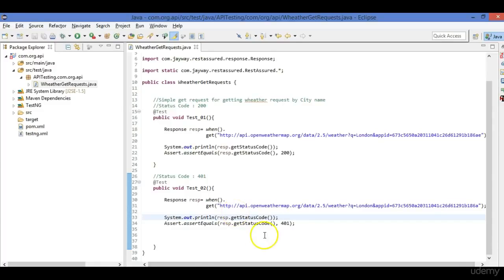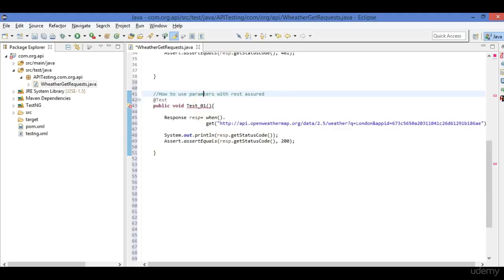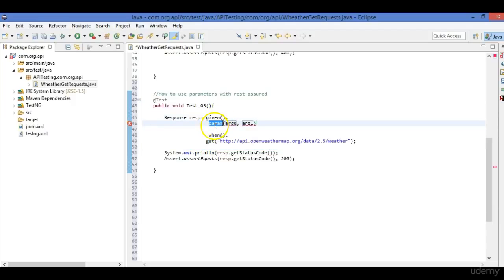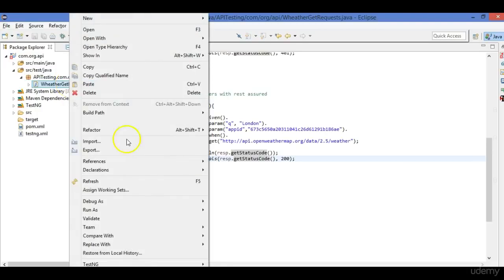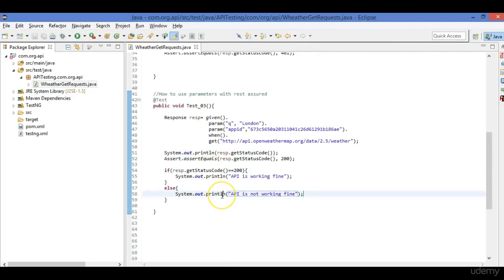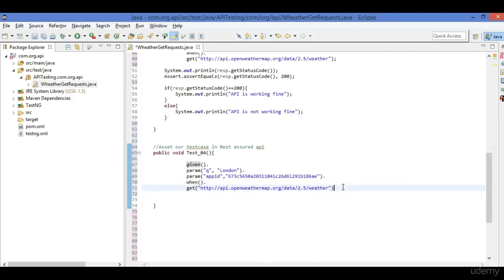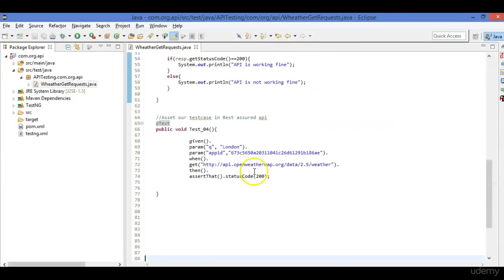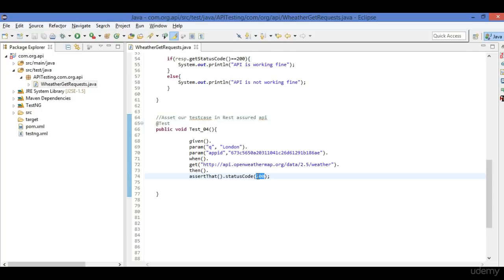TrainingDay 8 Use parameters in GET Request